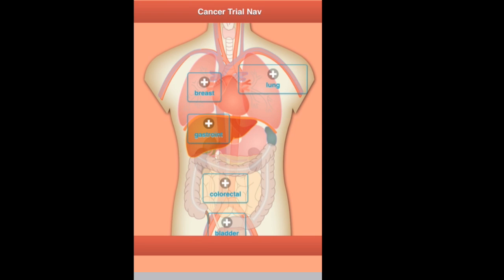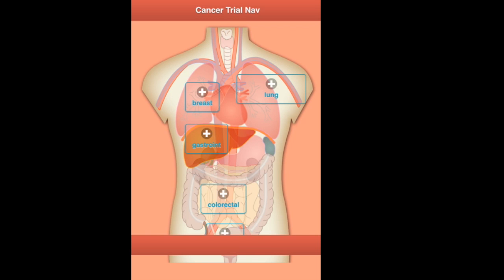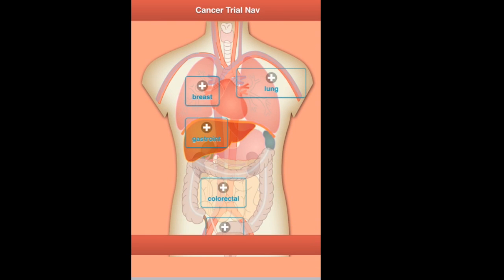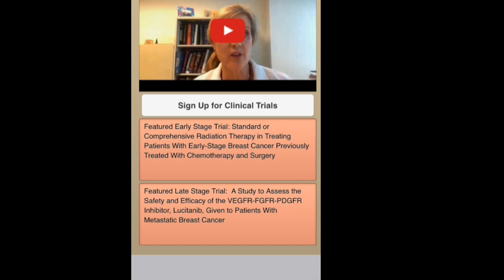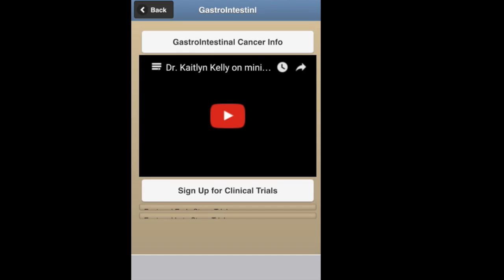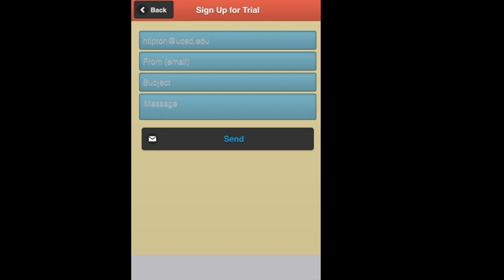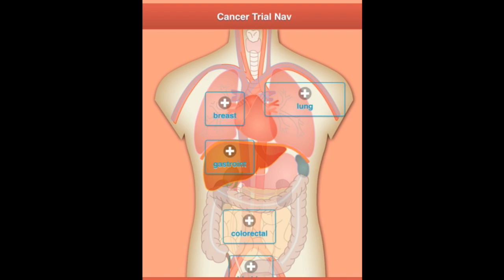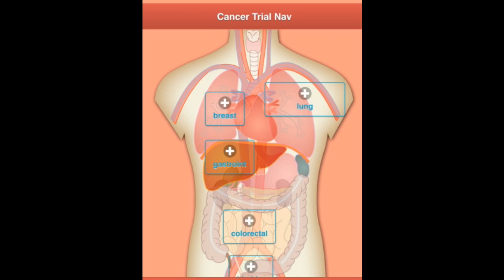Congressional App Challenge- Clinical Trials App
Congressional App Challenge
Clinical Trials Navigator App
by Nithya Krishnamurthy